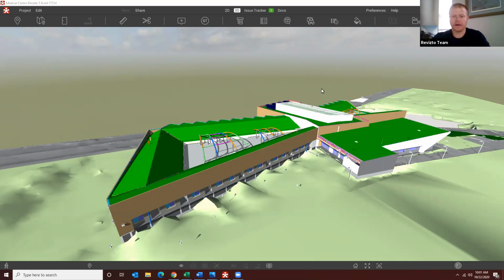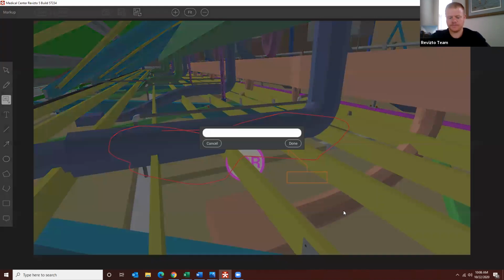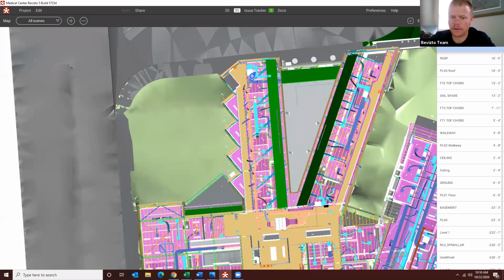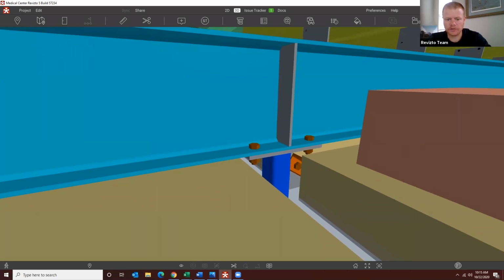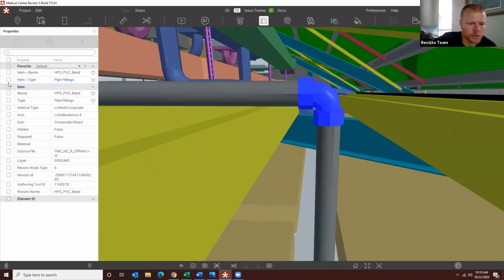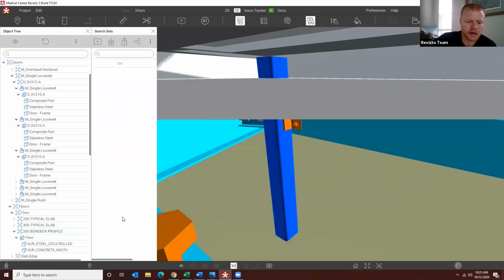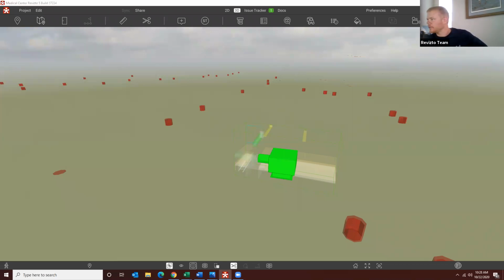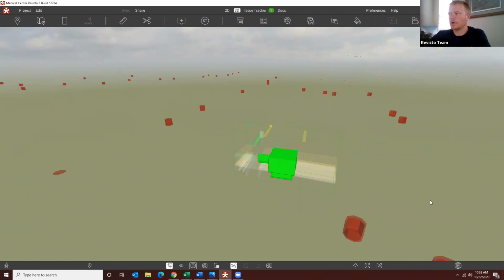Revizto Deep Dive. Oct 22, 2020